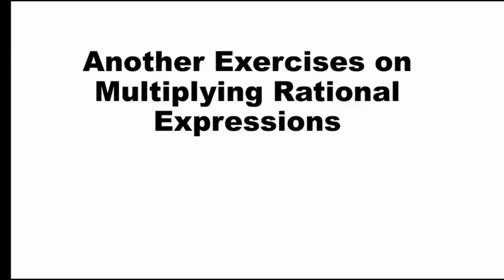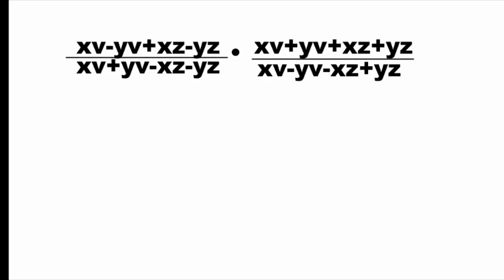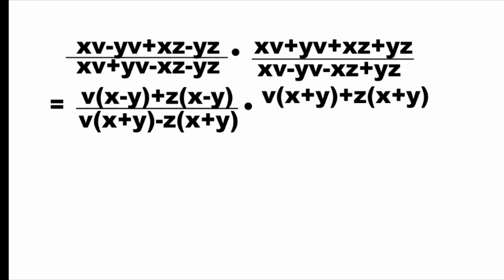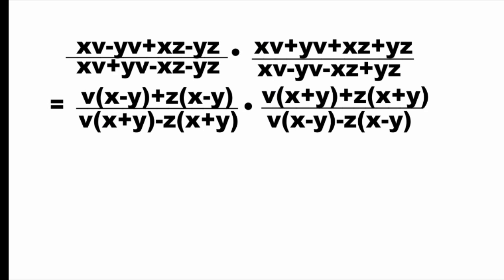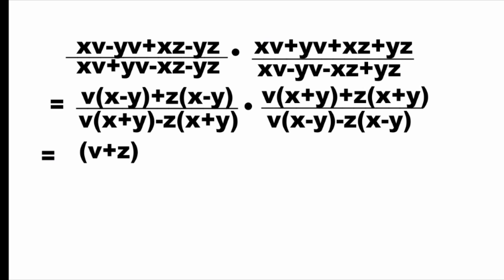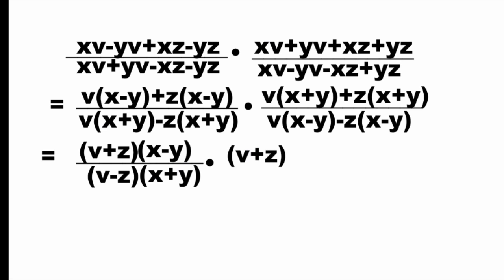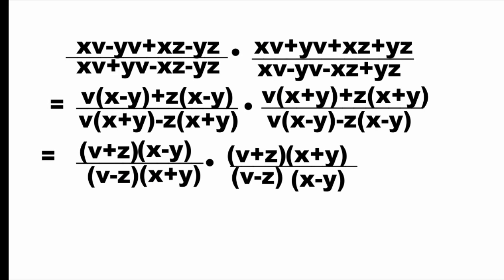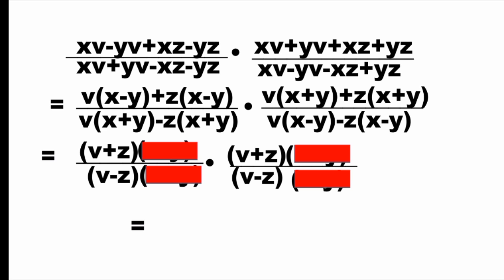Another Exercises on Multiplying Rational Expressions